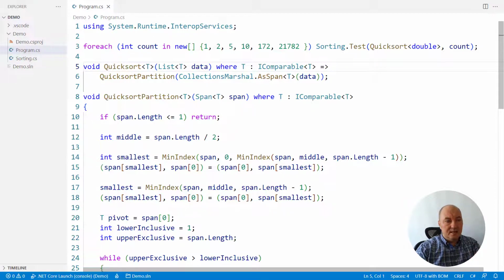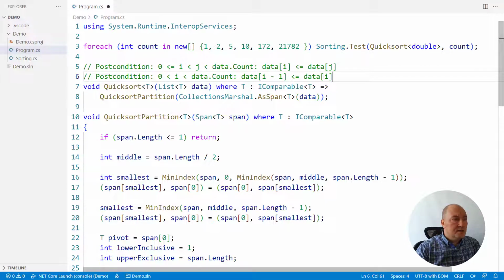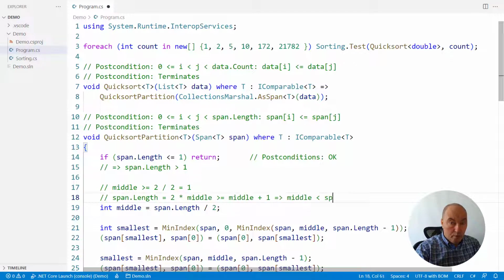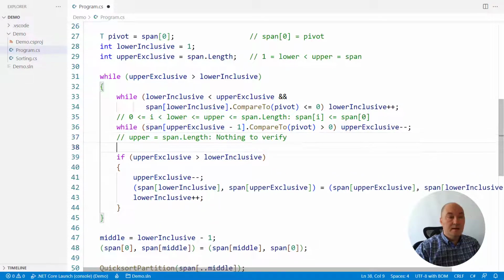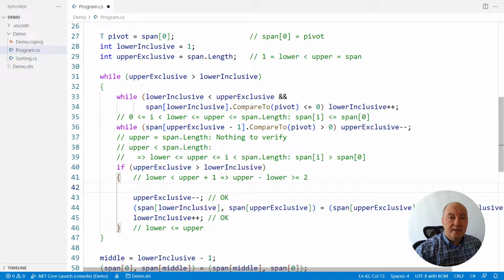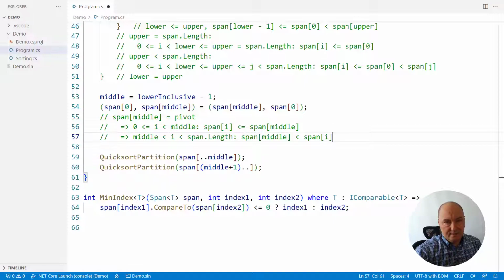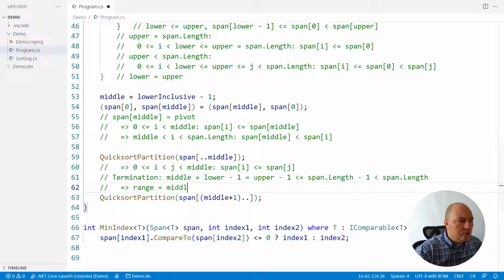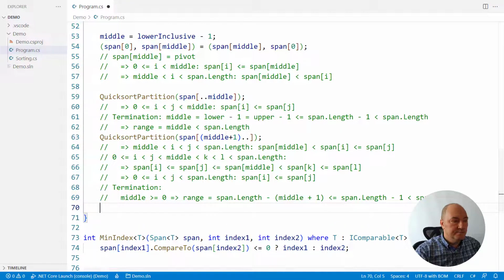Formally Proving Code Correctness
Learn how to formally prove the correctness of the Quicksort implementation.

You can also learn much more from these wonderful resources:
𝘿𝙖𝙩𝙖𝙗𝙖𝙨𝙚 𝙎𝙮𝙨𝙩𝙚𝙢 𝘾𝙤𝙣𝙘𝙚𝙥𝙩𝙨 by Abraham Silberschatz et al.